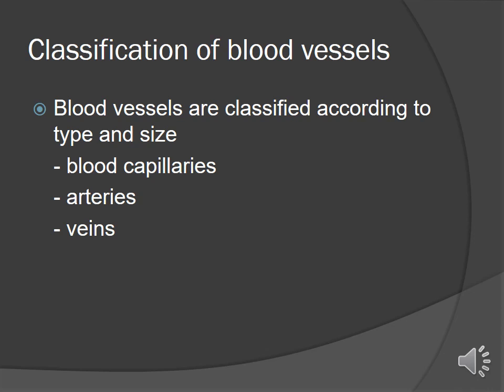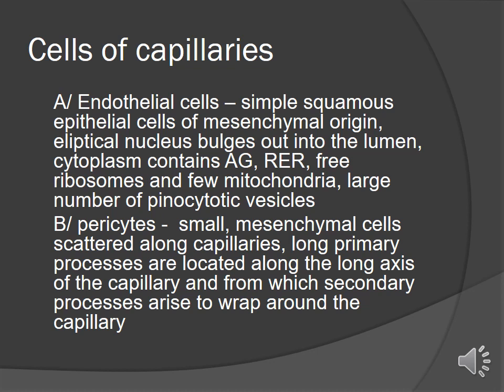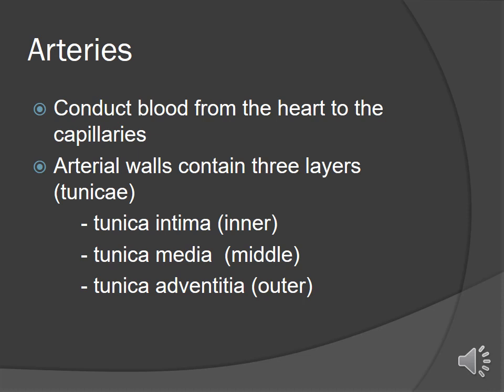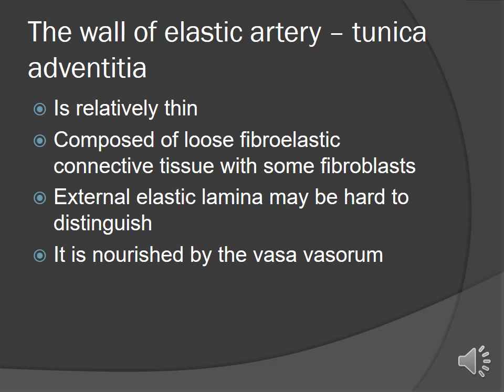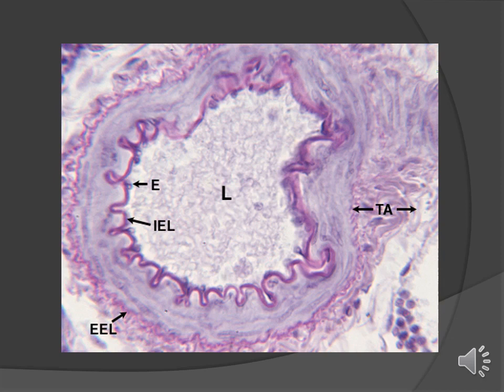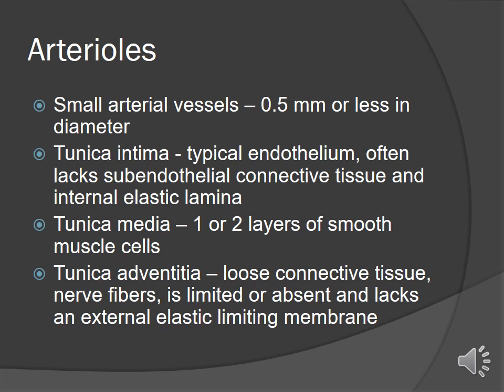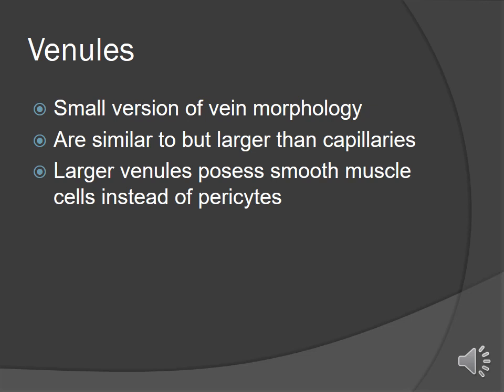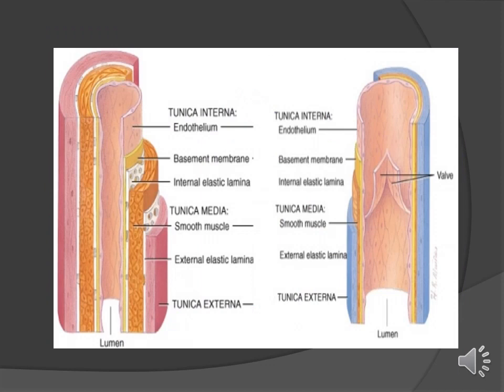8 Circulatory System